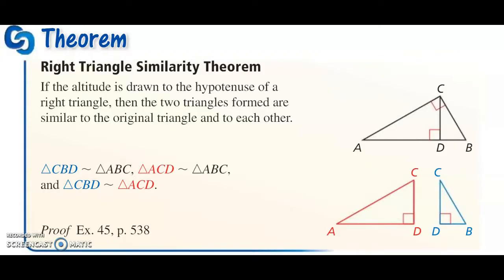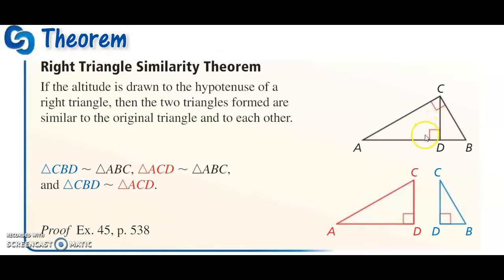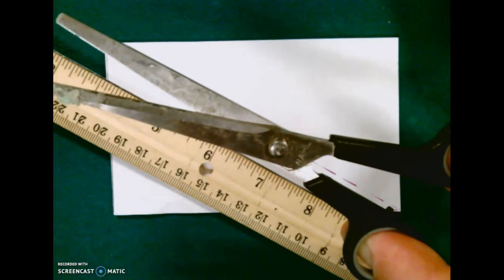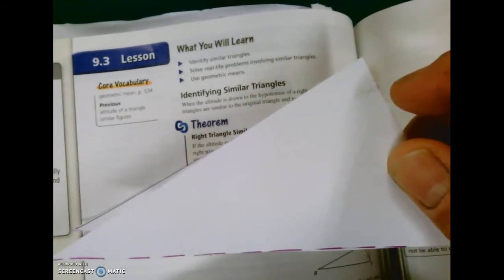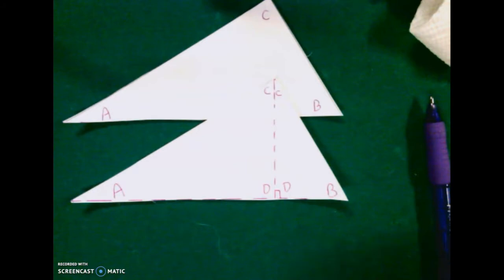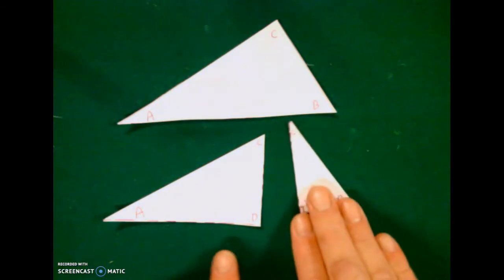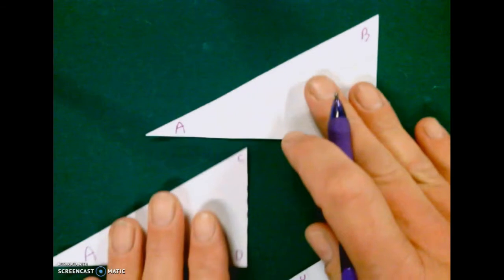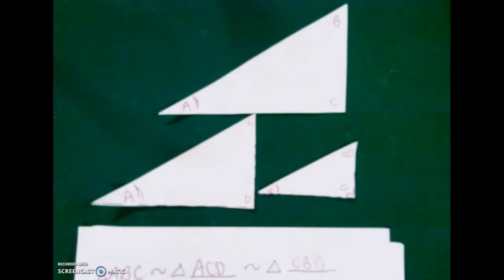Right Triangle Similarity Theorem Math 2 Sec 9 3